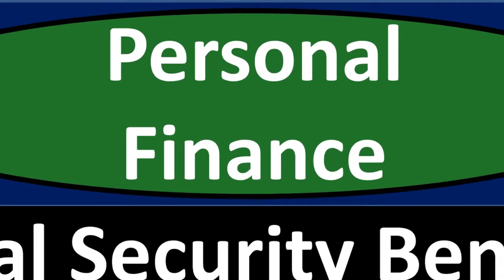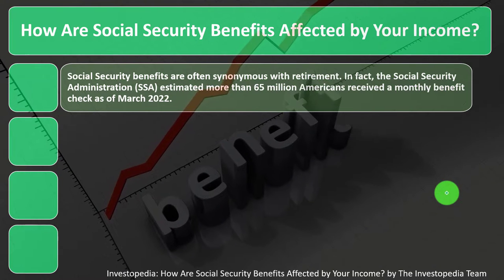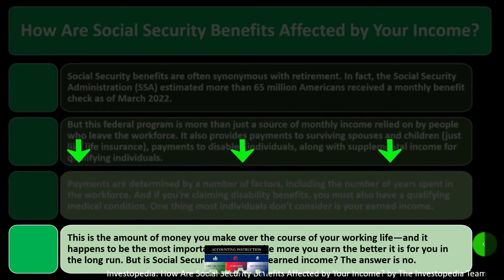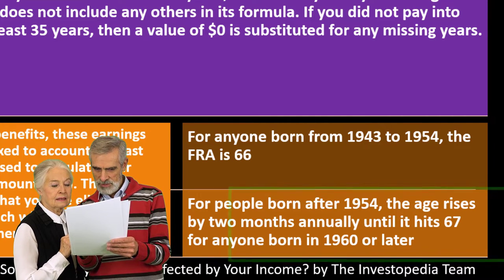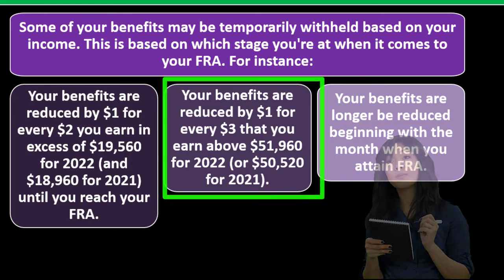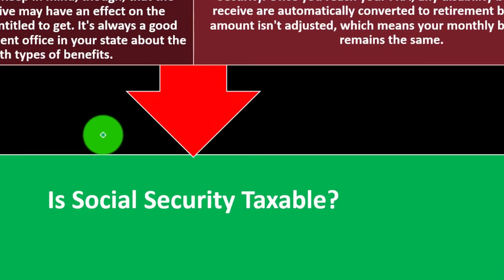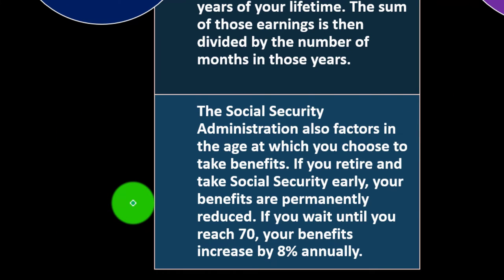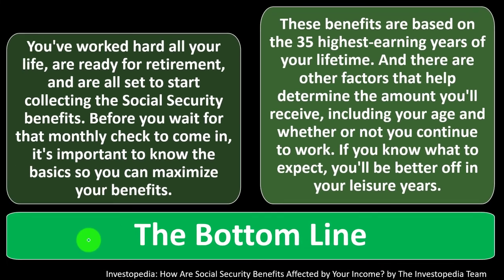Social Security Benefits and Income 14075 Personal Finance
Social Security Benefits and Income
Personal Finance